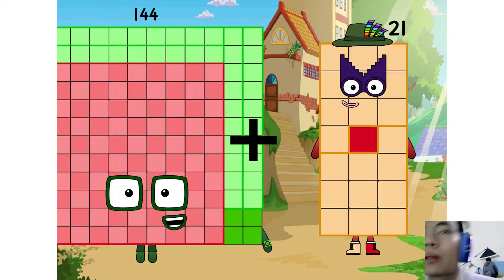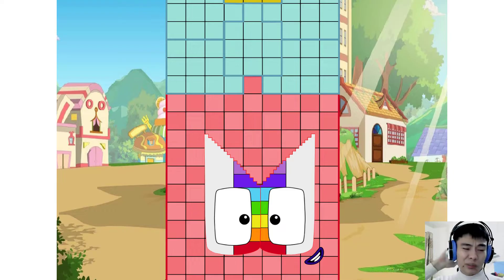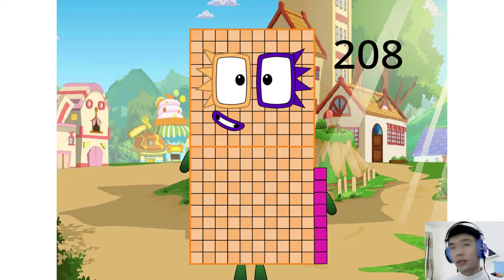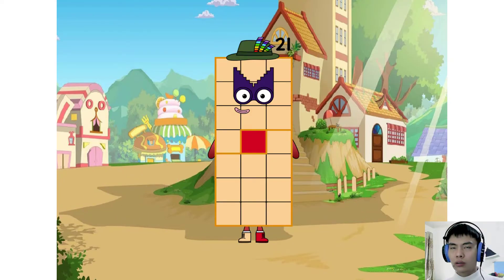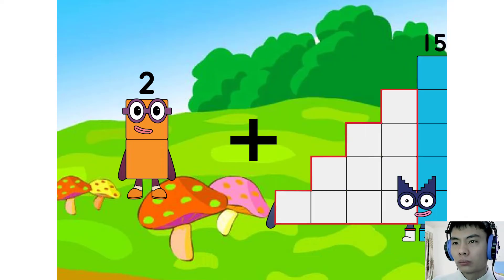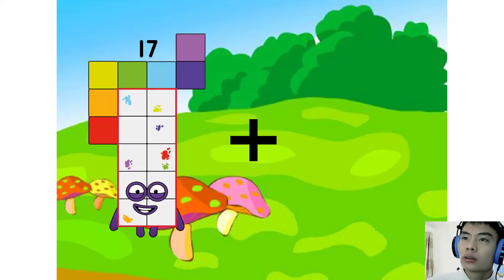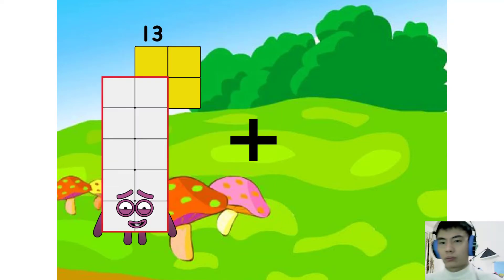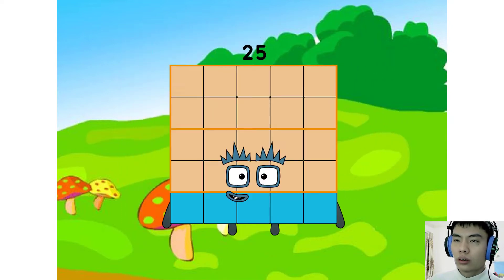Meet the truth about math - Learn addition - Three digit addition Learn to count full